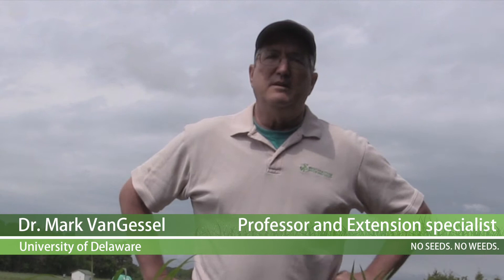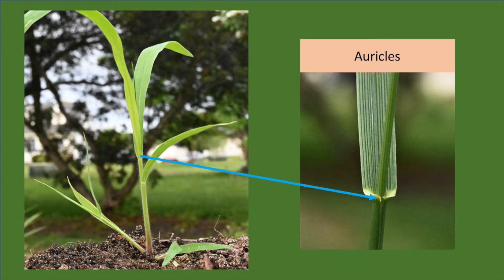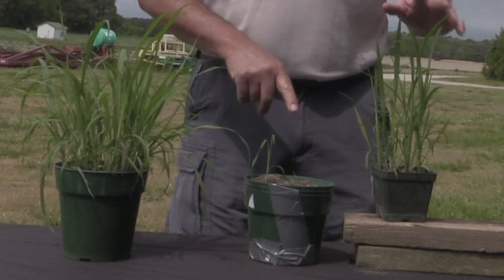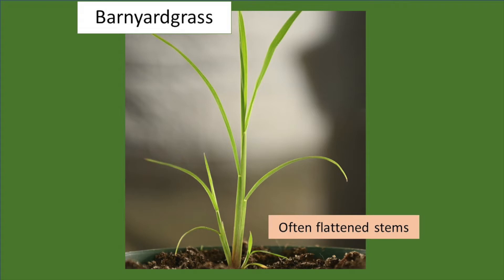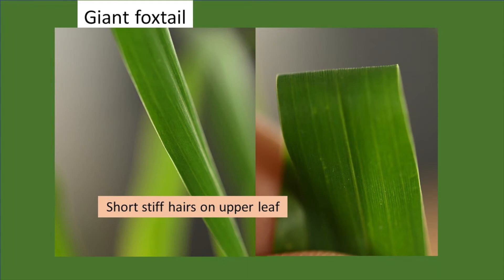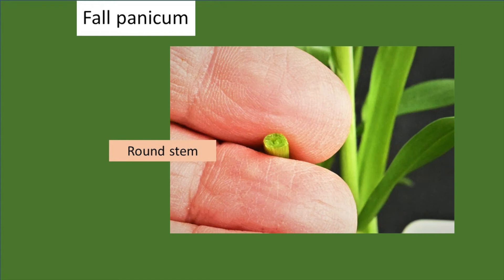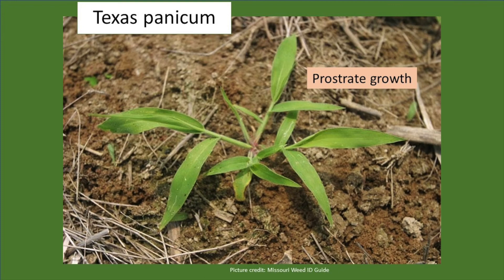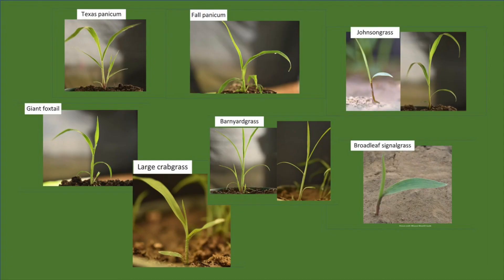Identifying summer annual grasses in grain crops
University of Delaware Extension Weed Scientist Dr. Mark VanGessel explains why it is important to identify grasses when they are small, and provides tips on identifying common summer annual grass species. Here are the timestamps for each section and weed species:
00:55: Key Leaf Structures
01:55: Leaf Hairs
02:20: Growth Habits/Structures
03:00: Differences in Herbicide Susceptibility
03:55: Goosegrass
04:45: Barnyardgrass
05:27: Large Crabgrass
06:30: Giant Foxtail
07:02: Fall Panicum
08:05: Johnsongrass
09:50: Texas Panicum
10:48: Broadleaf Signalgrass
11:40: Conclusion

Researchers: Mark VanGessel and Claudio Rubione, University of Delaware
Video edits: Claudio Rubione